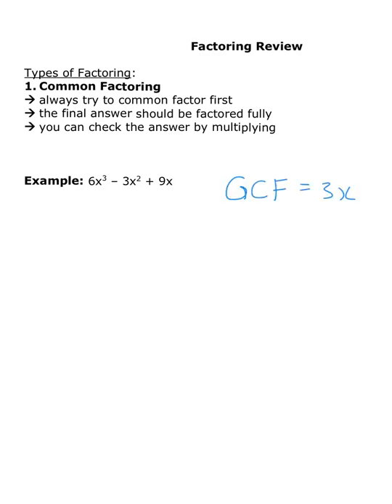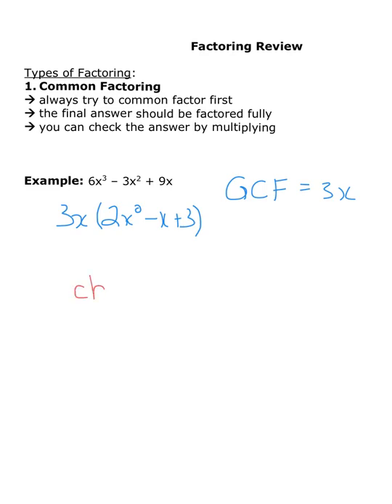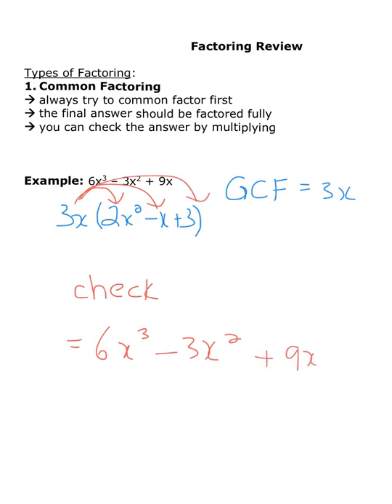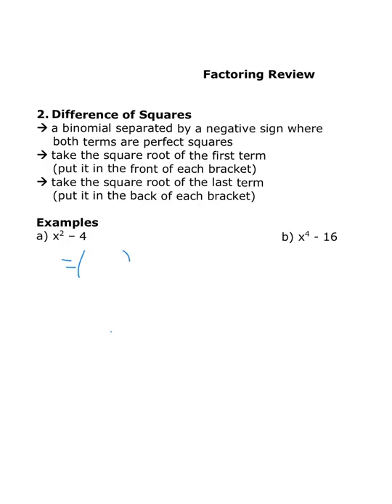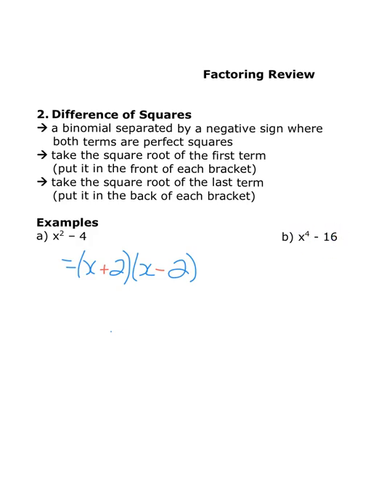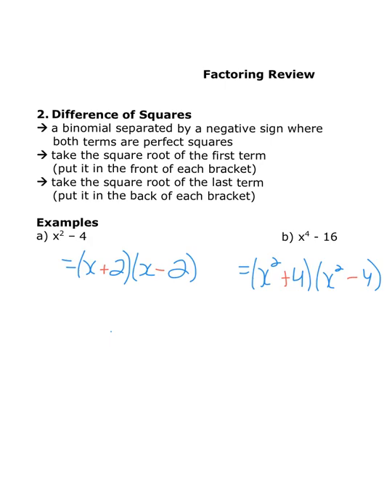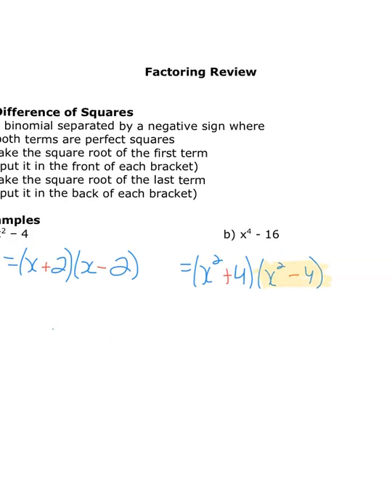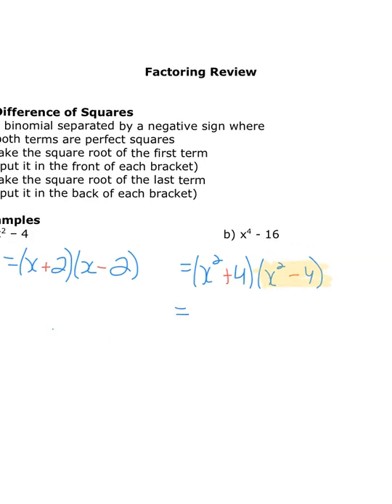Common Factoring and Difference of Squares